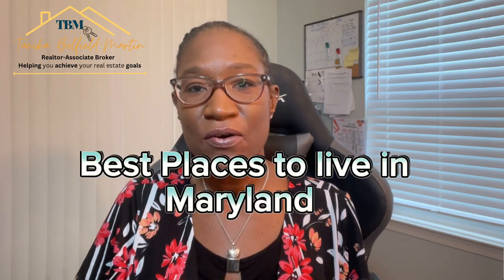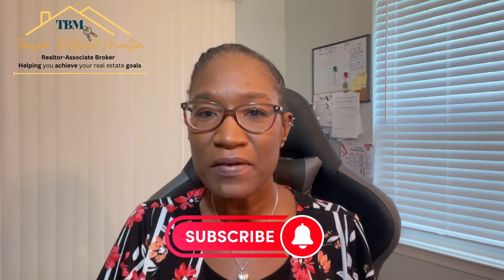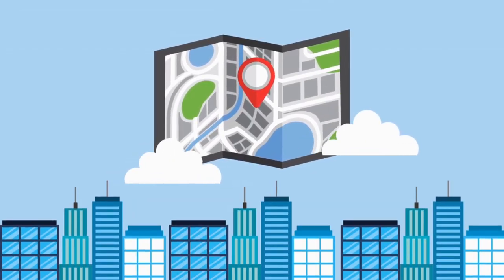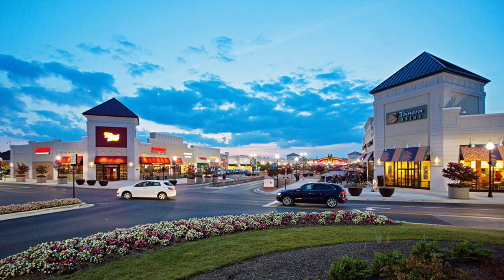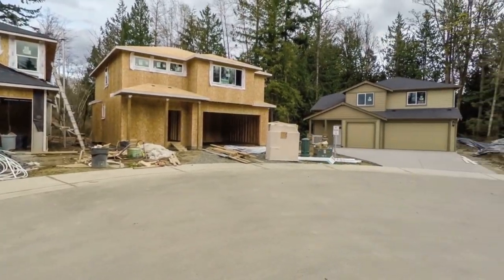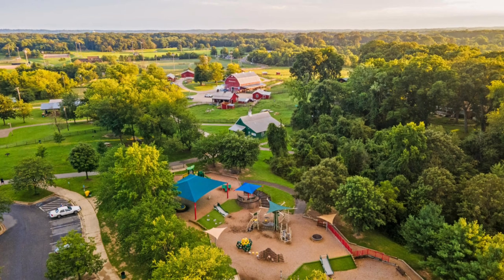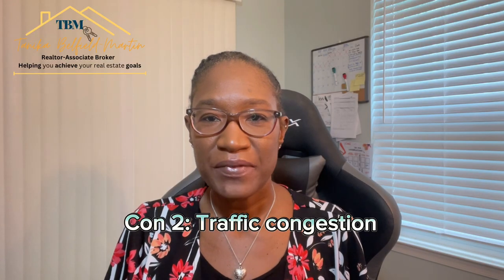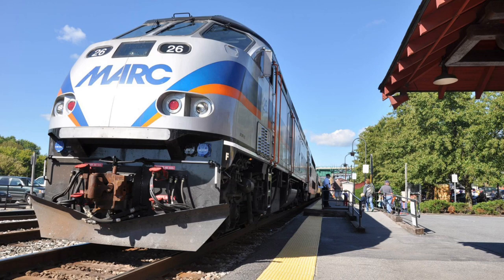Discover the Best Places to Live in Maryland - Odenton/Severn Maryland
If you're thinking of moving to Maryland, then you should definitely check out the Odenton and Severn areas! In this video, I'll share with you why the Odenton and Severn area is one of the best places to live in Maryland.

📍 Odenton and Severn, located in the heart of Anne Arundel County, offer an exceptional quality of life, with a perfect blend of suburban tranquility and convenient access to urban amenities. 🌳🏢

In this video, you'll discover:

🏡 Beautiful neighborhoods with diverse housing options to suit every lifestyle
🎓 Top-rated schools that prioritize education and student development
🍽️ Delicious dining options, from cozy cafes to trendy restaurants
🛍️ Convenient shopping destinations, including malls and local boutiques
🚴‍♂️ Abundant recreational activities, such as parks, trails, and community centers
🚇 Easy access to major transportation routes, making commuting a breeze

Whether you're a young professional, a growing family, or a retiree seeking a peaceful environment, Odenton and Severn have something for everyone. 🌟

Don't miss out on this exciting opportunity to explore these remarkable communities and discover why they're considered some of the best places to live in Maryland! 🏆

to see homes for sale

Tanika Belfield-Martin
Associate Broker
eXp Realty LLC